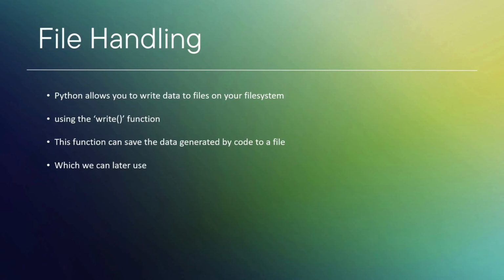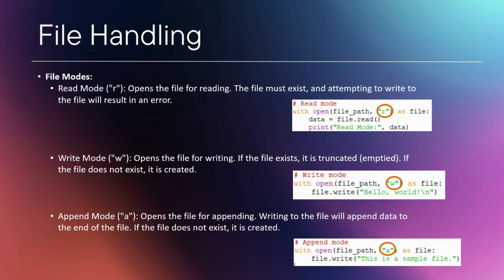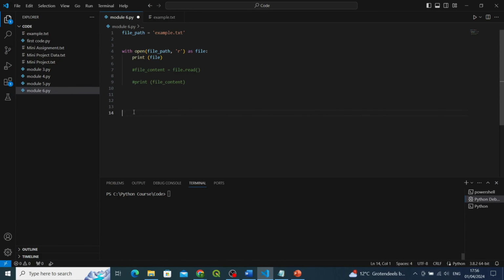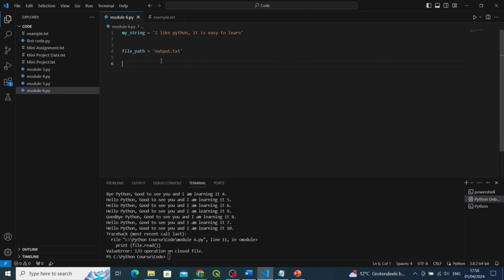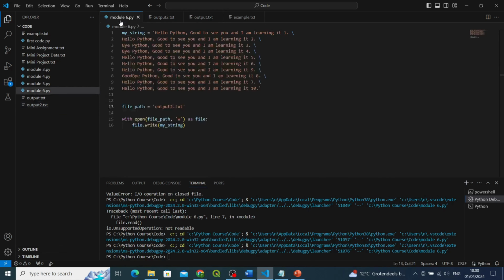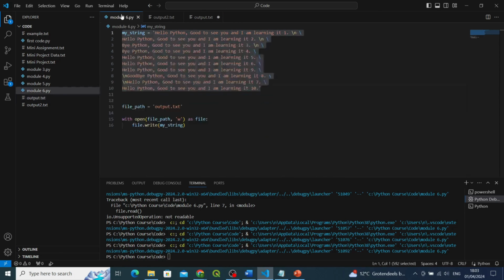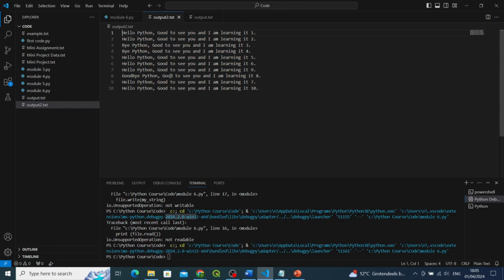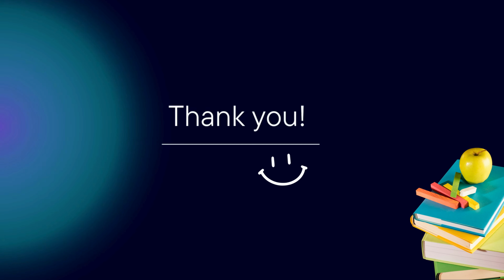Day 22 || Python-37 Days Complete Course|| Python Programming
Write data to files with confidence. Explore modes like write (w) and append (a).